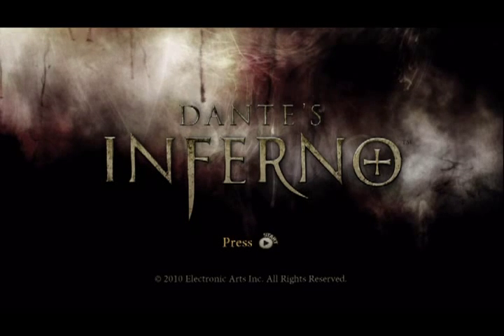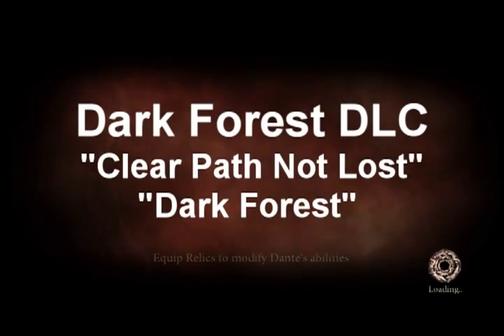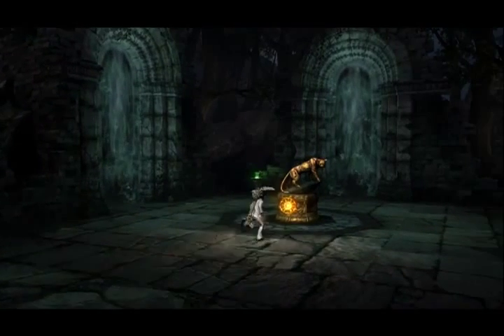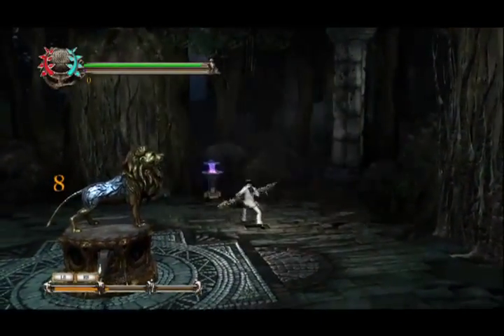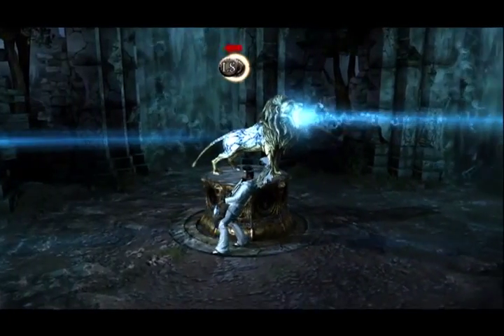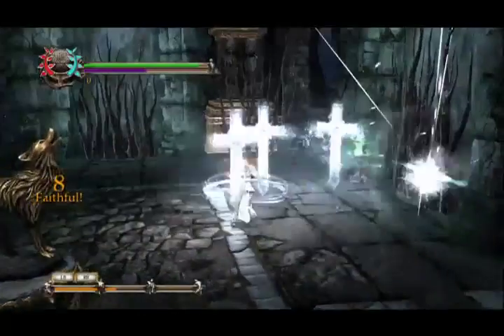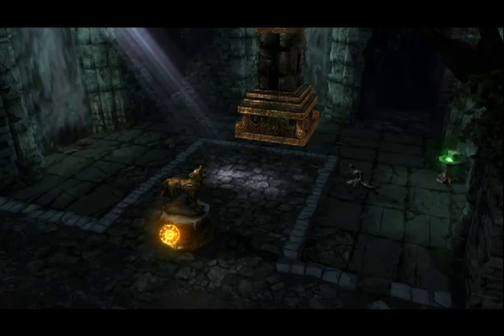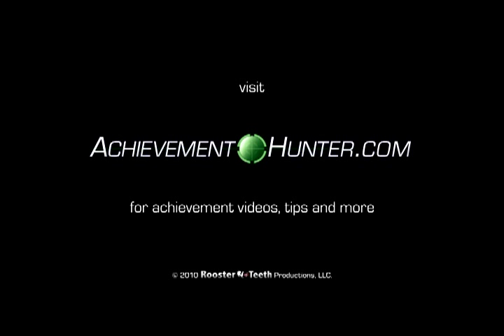Achievement Guide: Dante's Inferno Dark Forest DLC - "Clear Path Not Lost" | Rooster Teeth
Brownman walks us through the DLC for Dante's Inferno called Dark Forest and picks up the "Clear Path Not Lost" achievement.